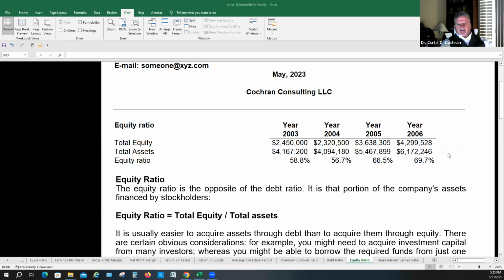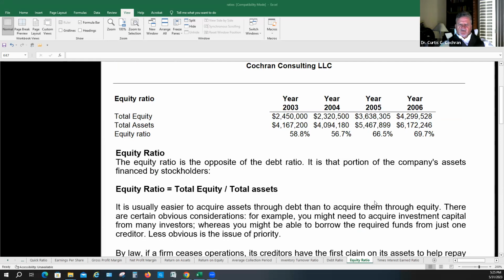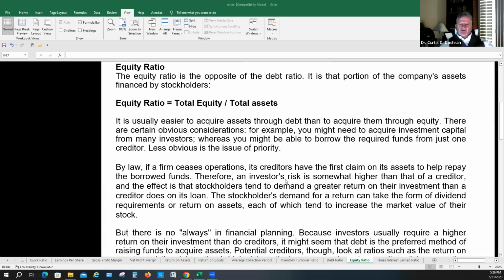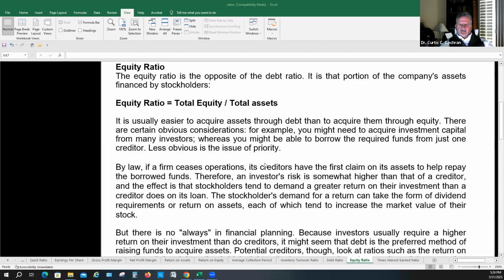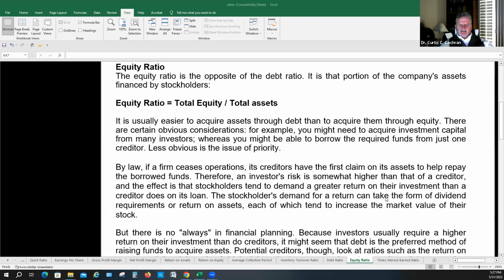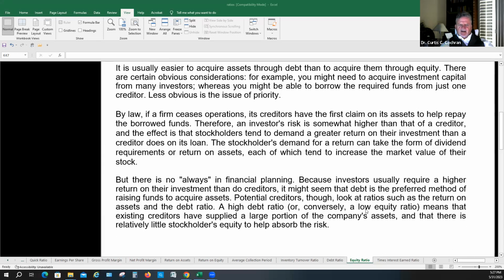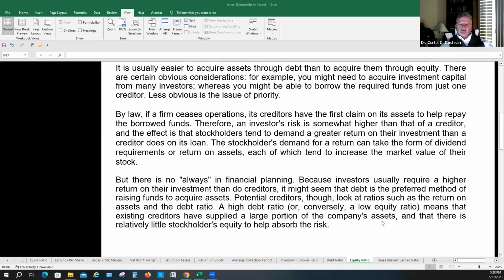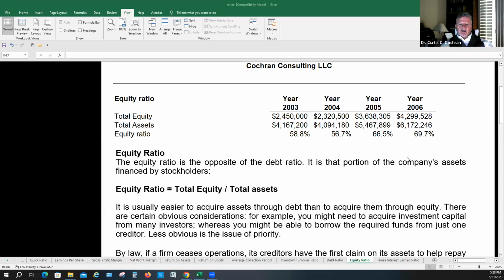Cochran Consulting LLC - Equity Ratio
Cochran Consulting LLC - It is usually easier to acquire assets through debt than to acquire them through equity. There are certain obvious considerations: for example, you might need to acquire investment capital from many investors; whereas you might be able to borrow the required funds from just one creditor. Less obvious is the issue of priority.

By law, if a firm ceases operations, its creditors have the first claim on its assets to help repay the borrowed funds. Therefore, an investor's risk is somewhat higher than that of a creditor, and the effect is that stockholders tend to demand a greater return on their investment than a creditor does on its loan. The stockholder's demand for a return can take the form of dividend requirements or return on assets, each of which tend to increase the market value of their stock.

But there is no "always" in financial planning. Because investors usually require a higher return on their investment than do creditors, it might seem that debt is the preferred method of raising funds to acquire assets. Potential creditors, though, look at ratios such as the return on assets and the debt ratio. A high debt ratio (or, conversely, a low equity ratio) means that existing creditors have supplied a large portion of the company's assets, and that there is relatively little stockholder's equity to help absorb the risk.